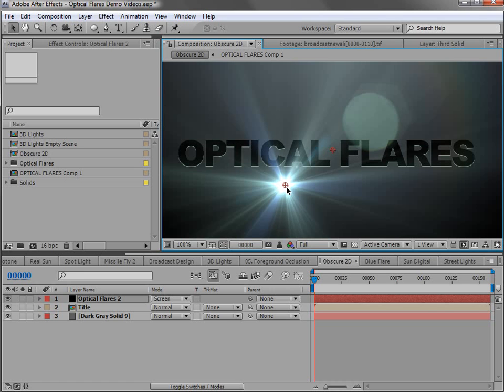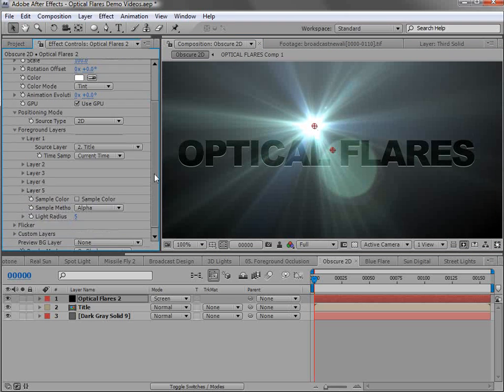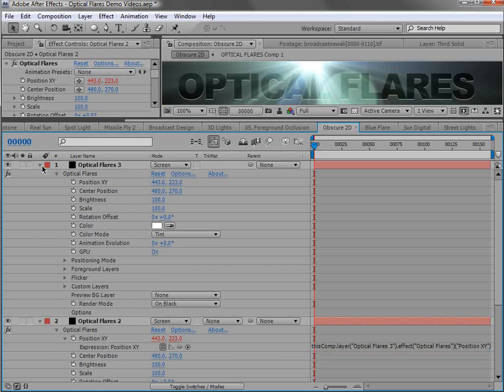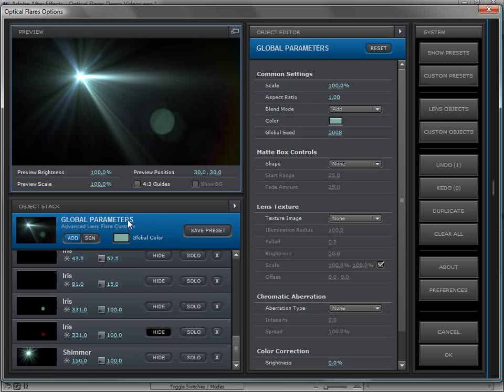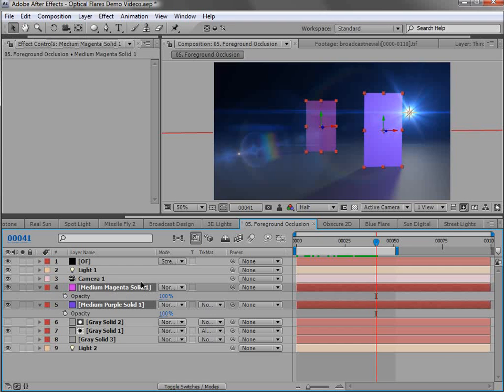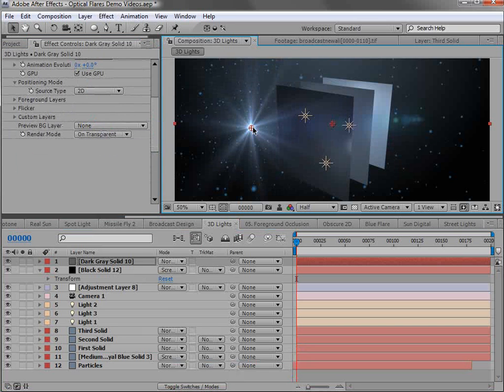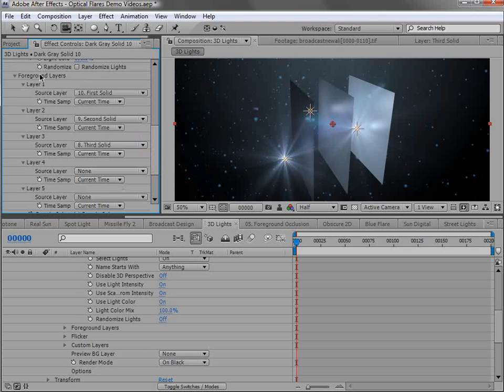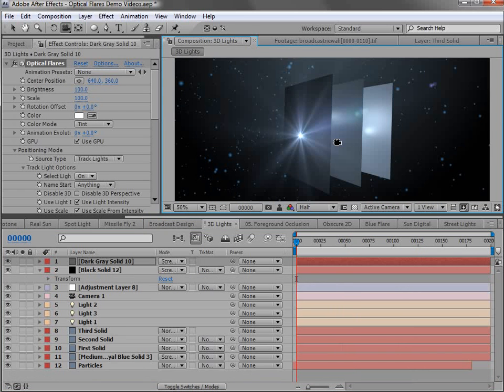Foreground Occulusion (Tutorial)